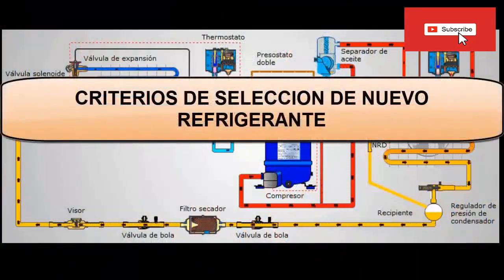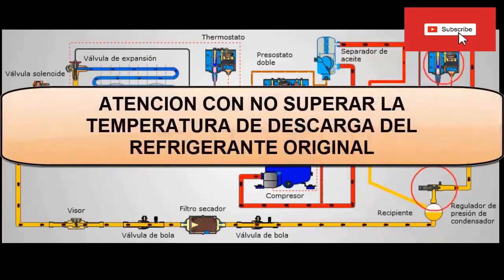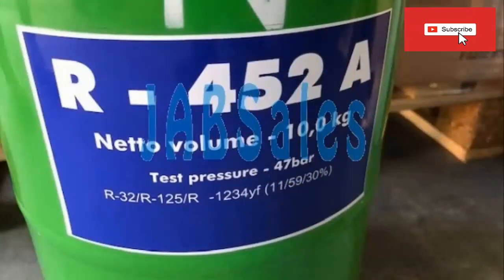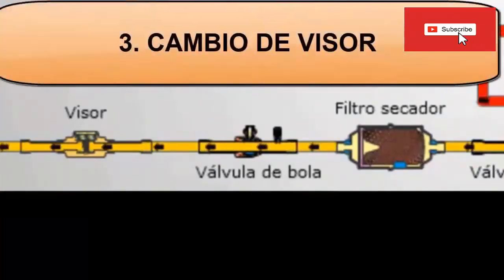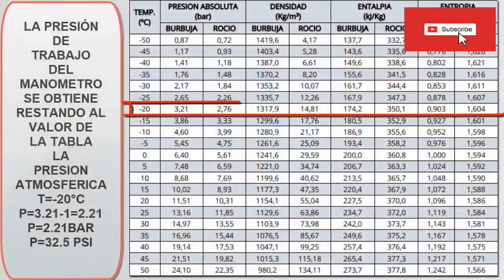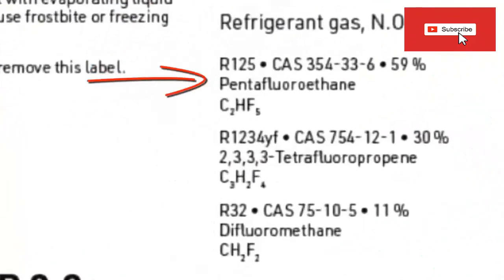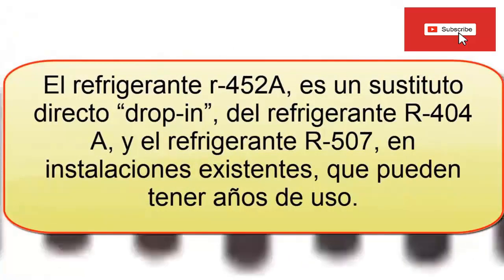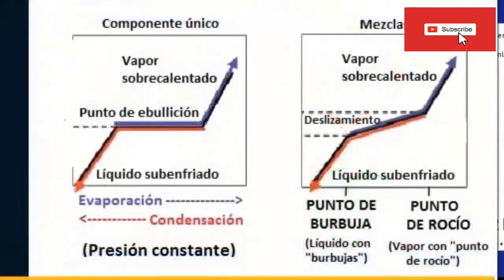R452a refrigerant replacement for R404A in Comercial refrigeration and Cool Room